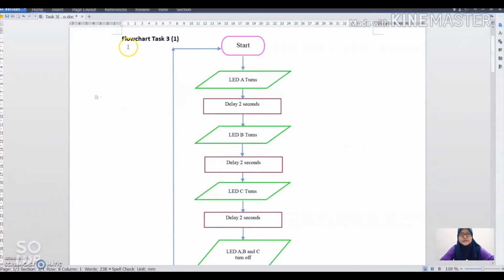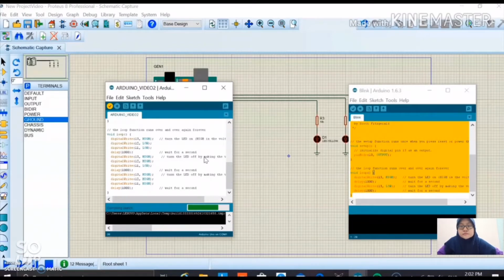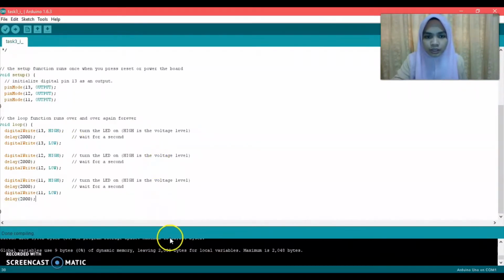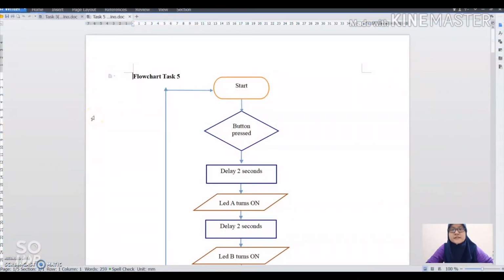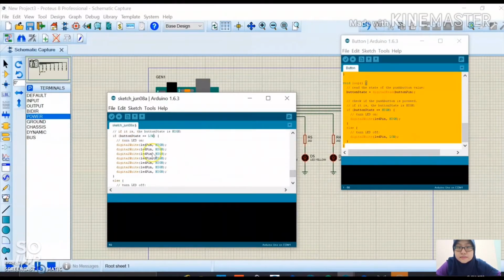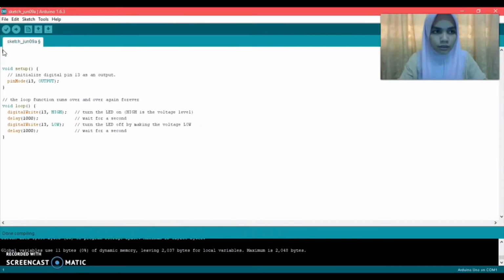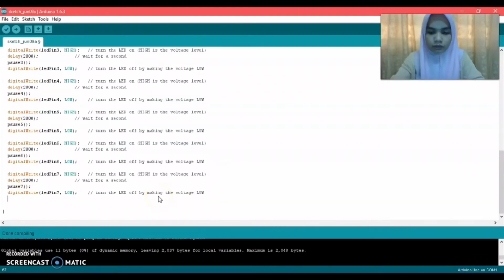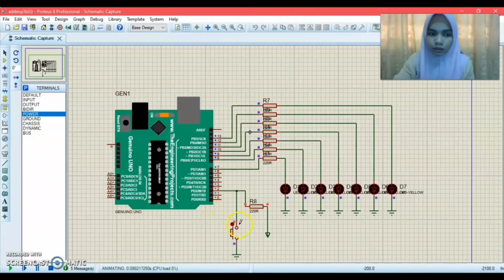BEKB1231 : Arduino Microcontroller (Experimen A)